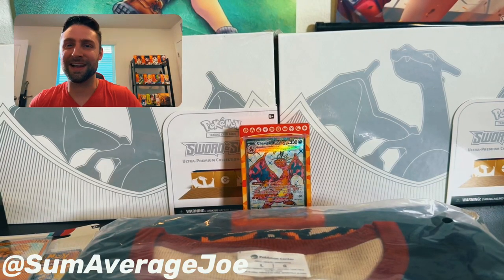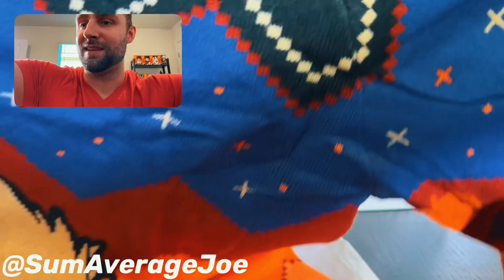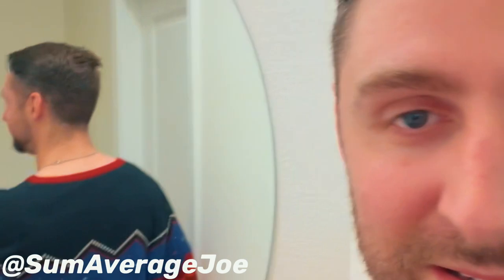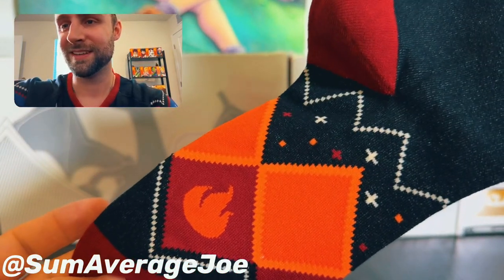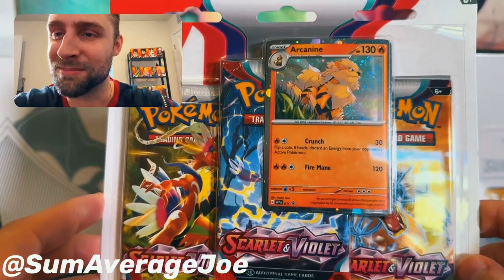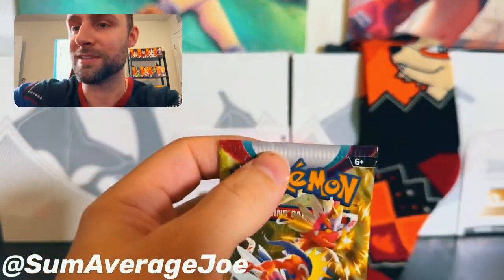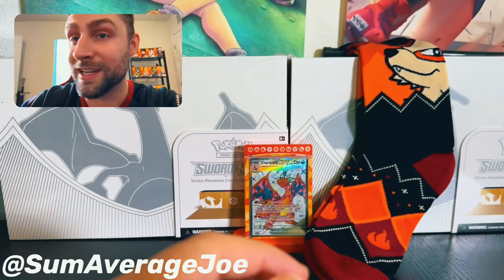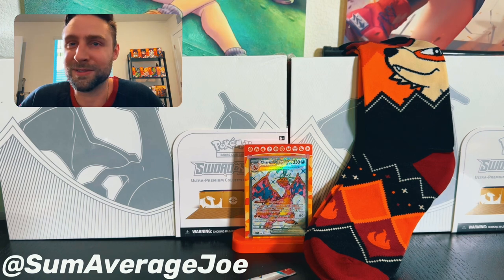Happy Thanksgiving! Xmas Arcanine sweater before you buy!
Happy Thanksgiving team! Officially marking the holiday season and what better way to elevate than this beautiful Arcanine Sweater to keep you warm for the winter season.